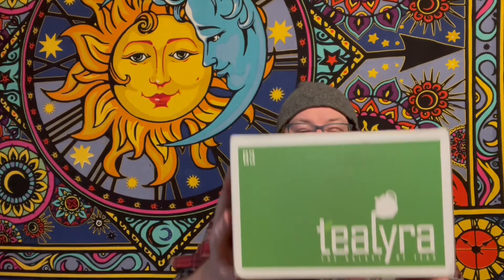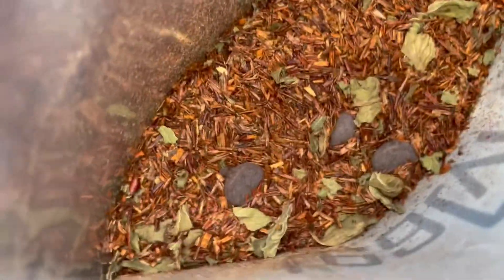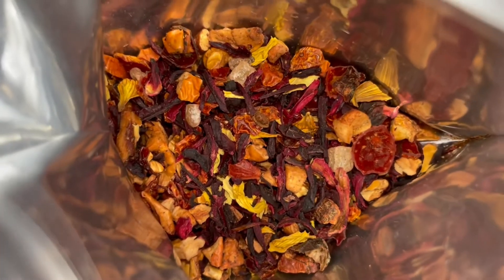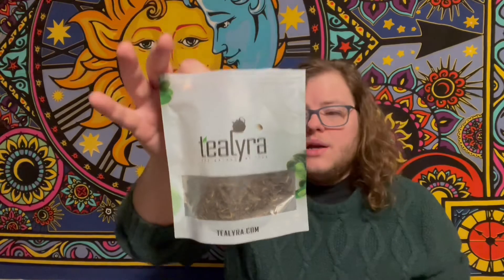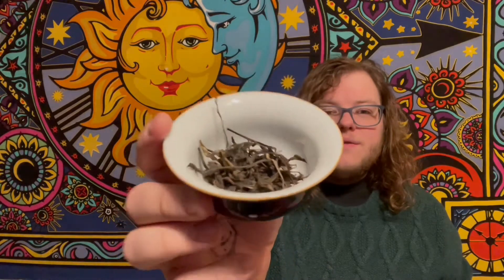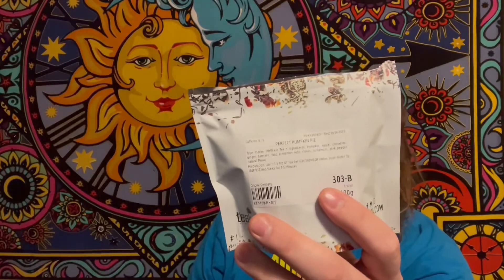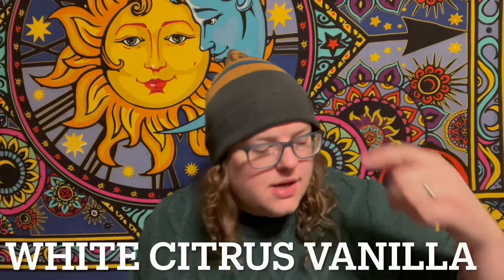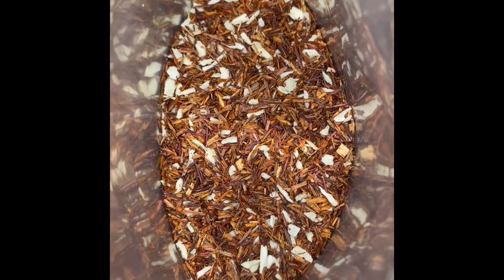Tealyra Tea: Haul + Review Series